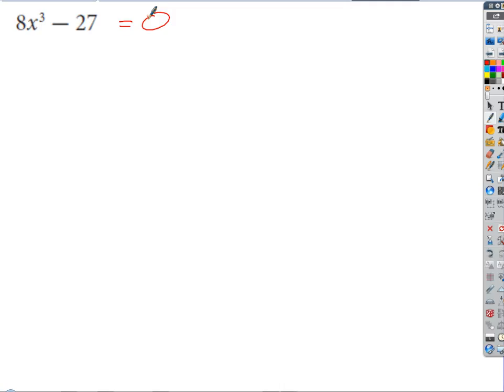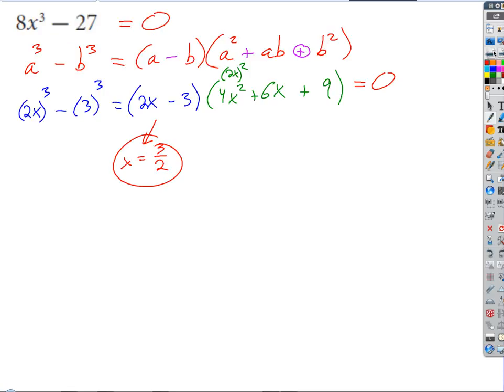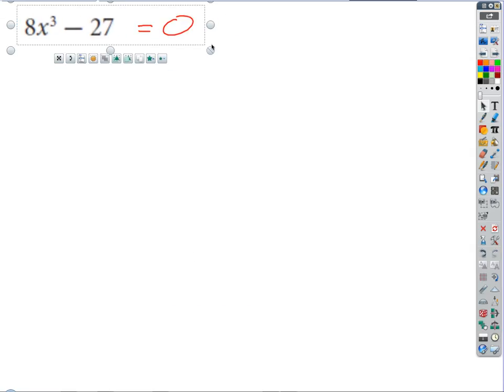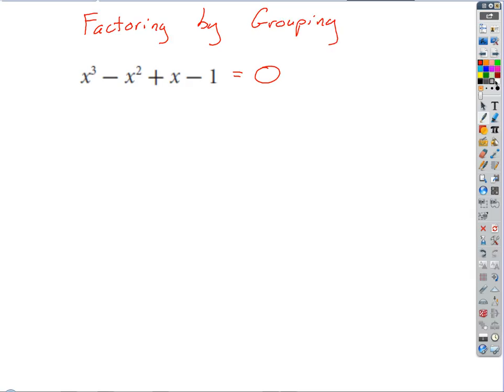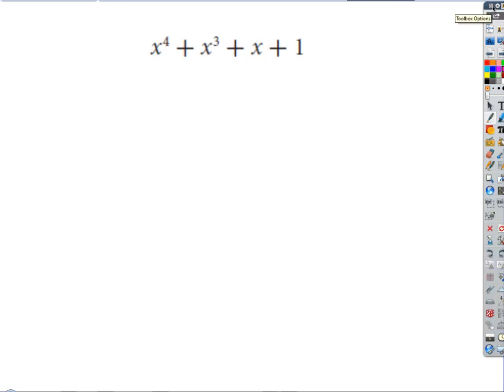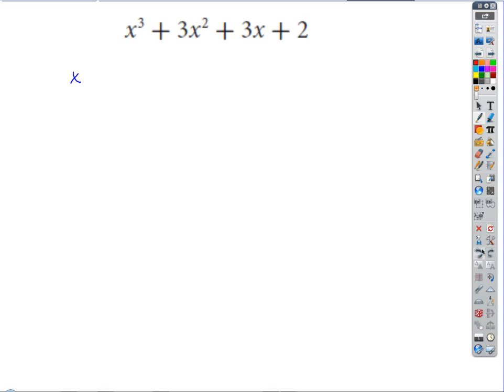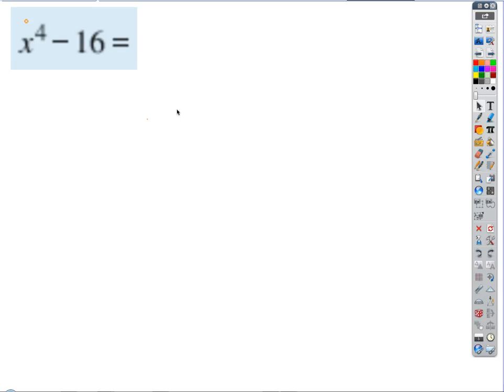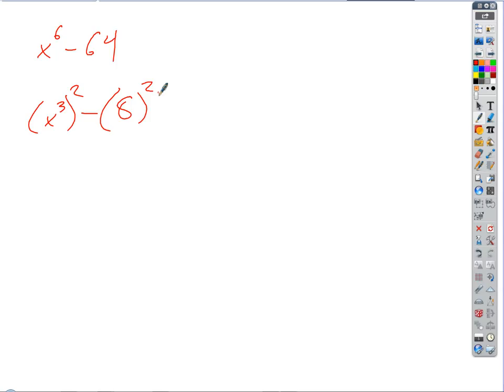2017 02 17 Factoring by Grouping Quad Forms